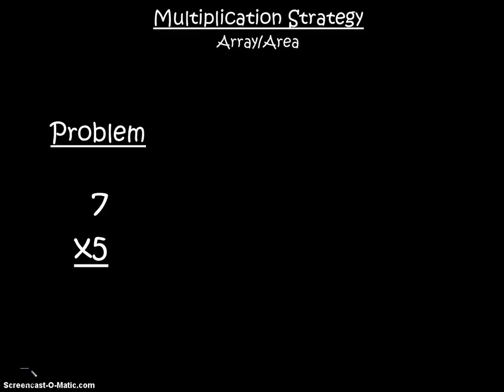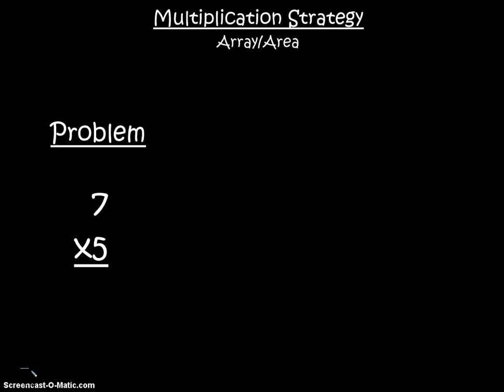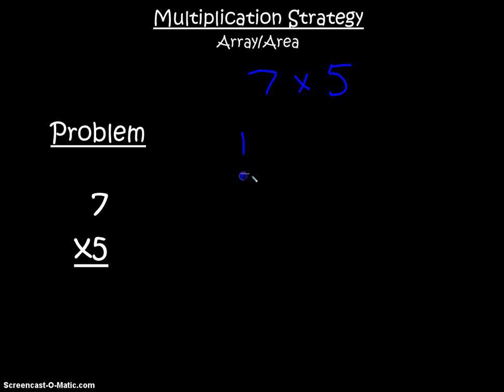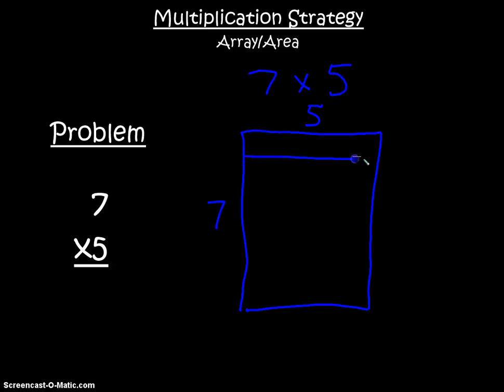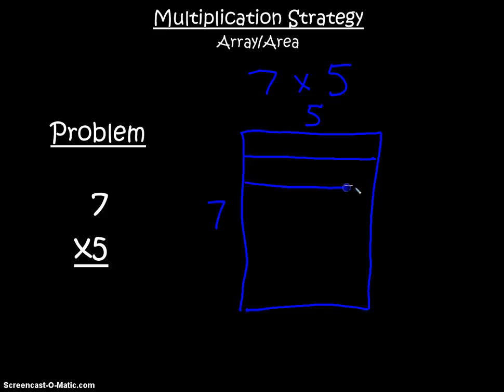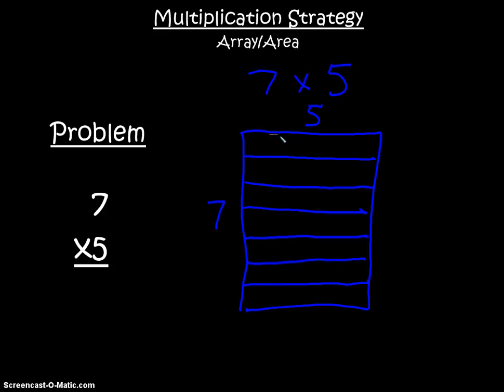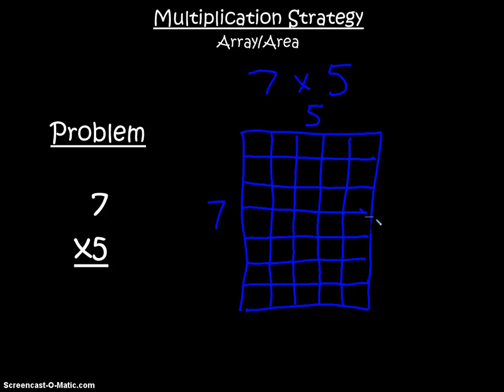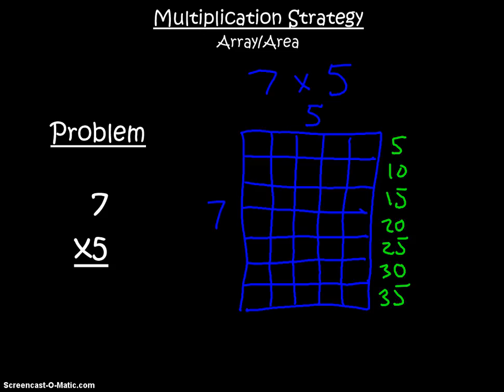Video Lesson - Multiplication - Array Area 2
This lesson will show you how to multiply numbers with an area strategy.